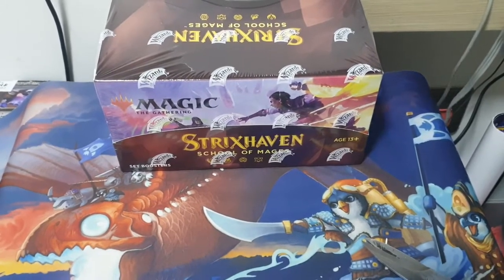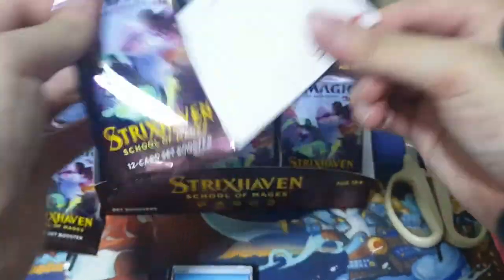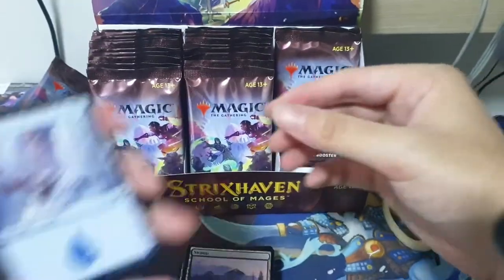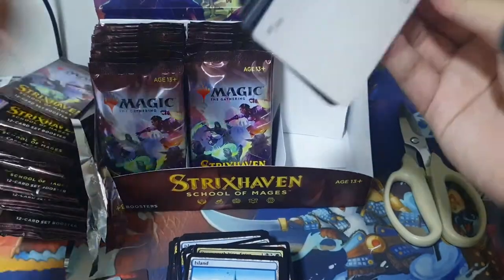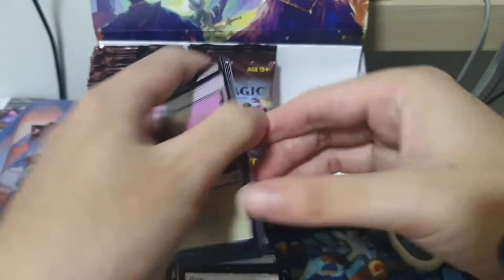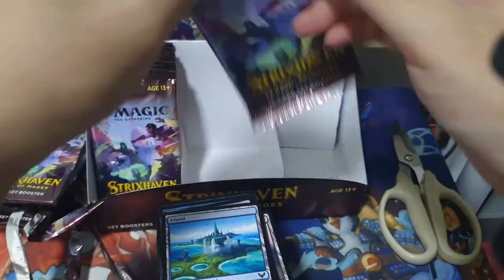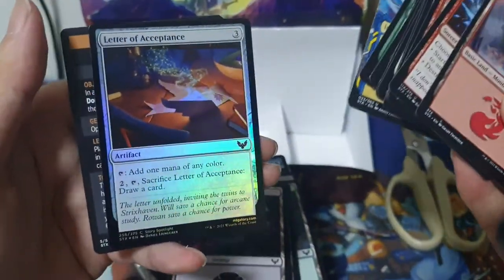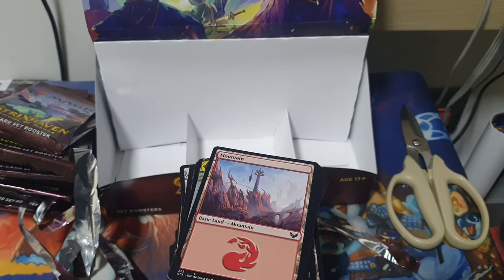Unboxing a MTG Strixhaven Set Booster!